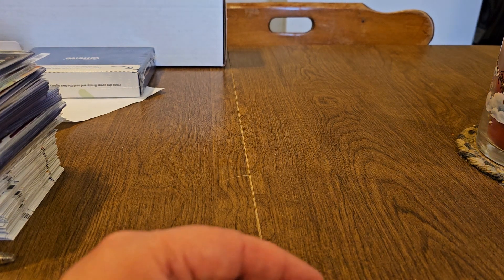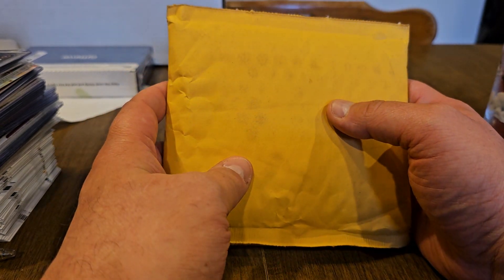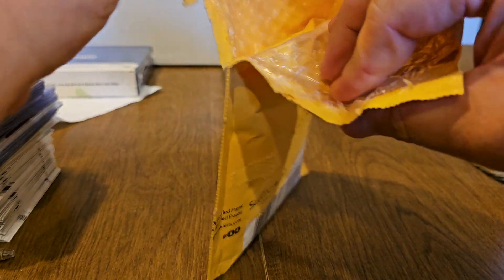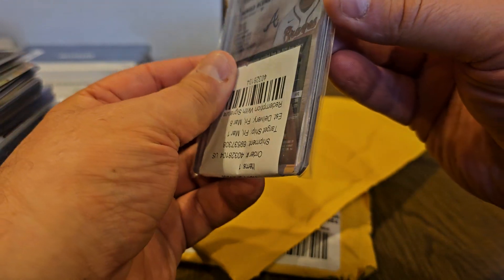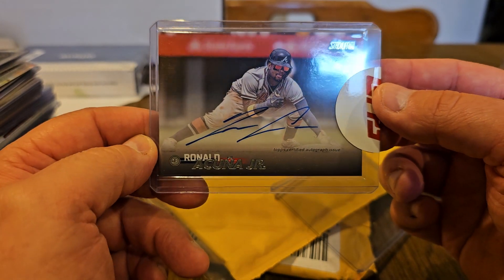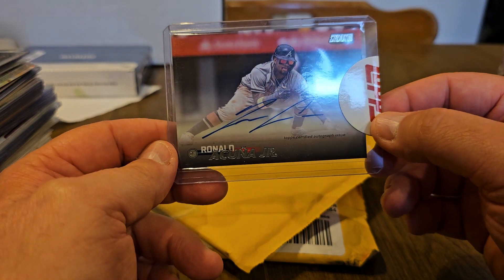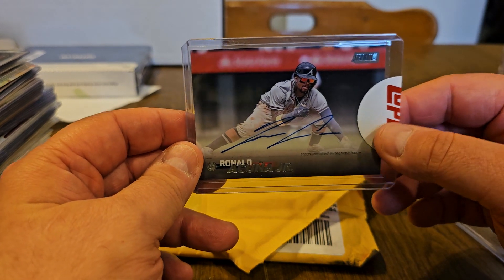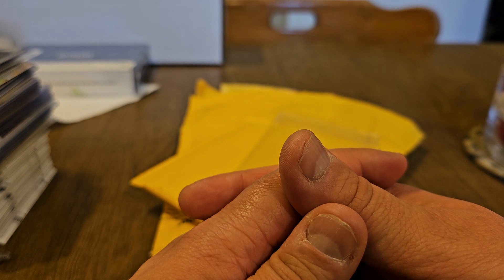Update on our Topps redemption......Ronald Acuna edition.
Here's is an update on the 2023 Topps Stadium Club Ronald Acuna Jr redemption. I've never had a redemption that was turned around so fast by Topps before. Kuddos to Topps!